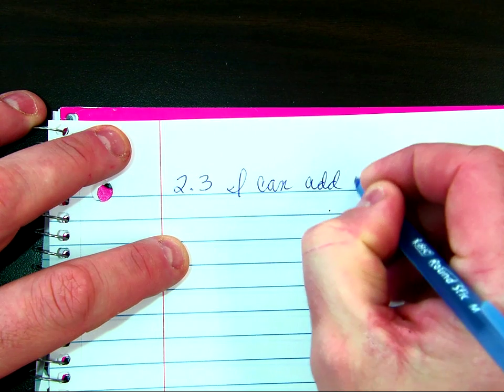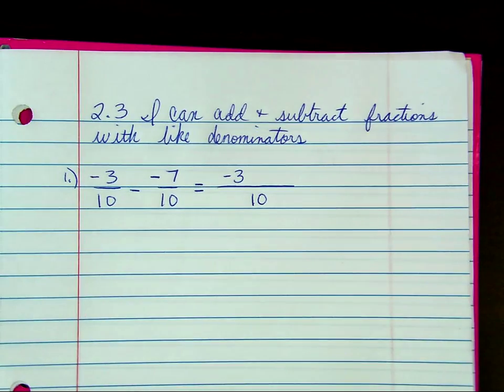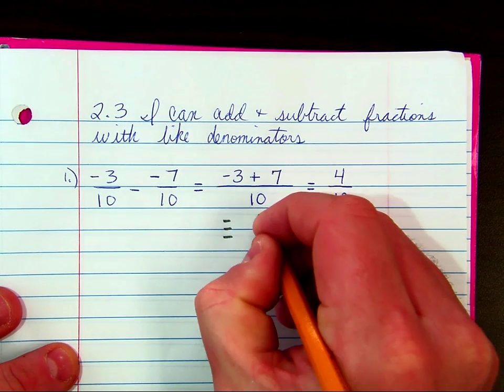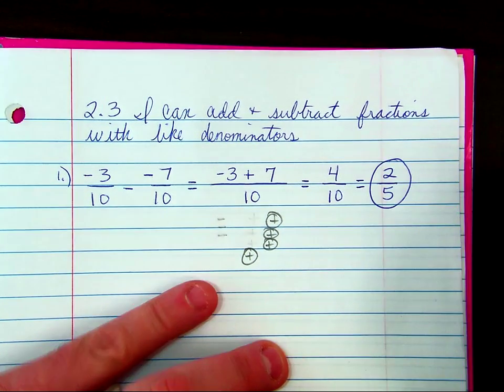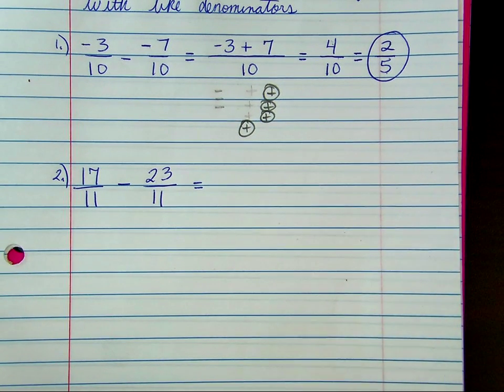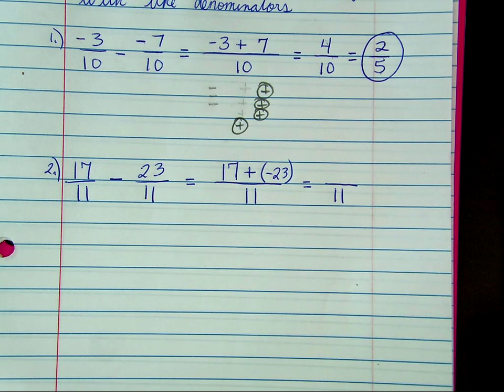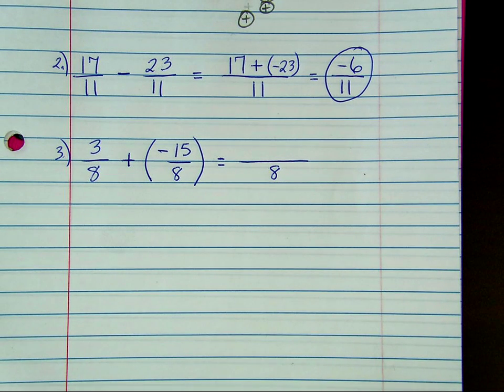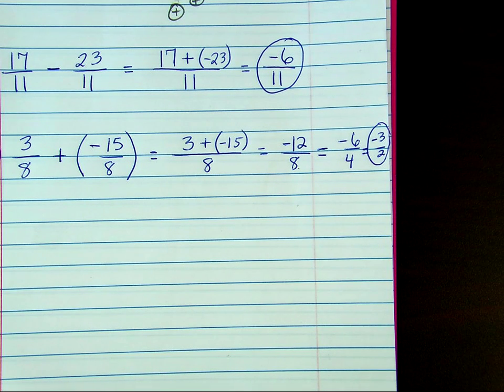2 3 I can add & subtract fractions with like denominators